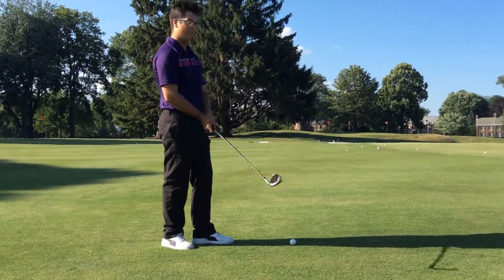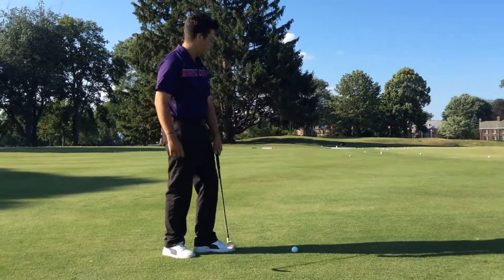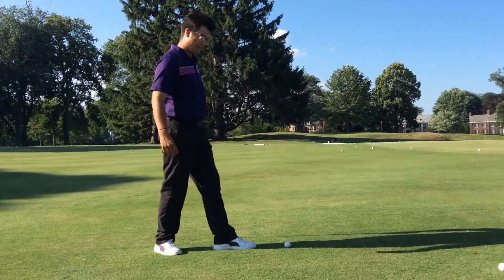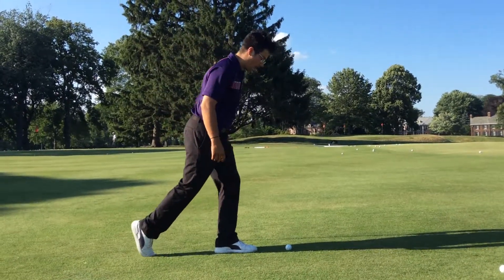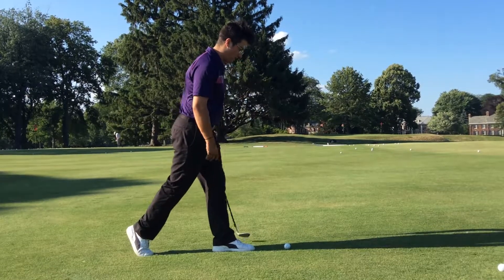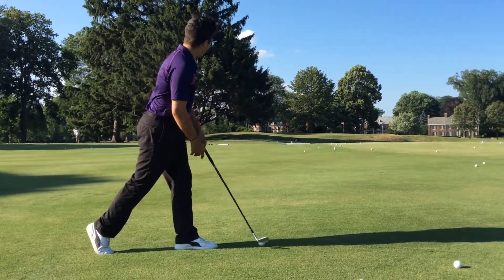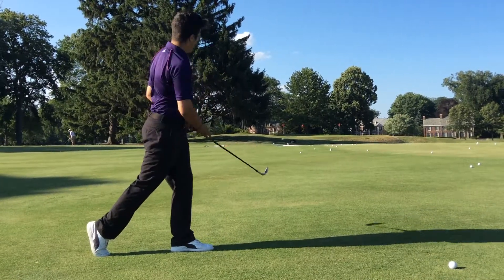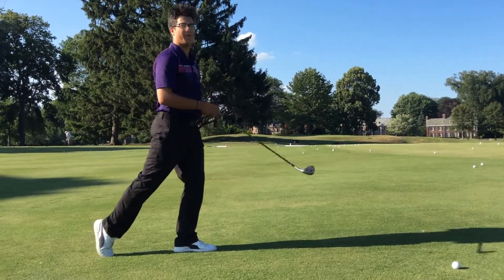Short Game Explanation